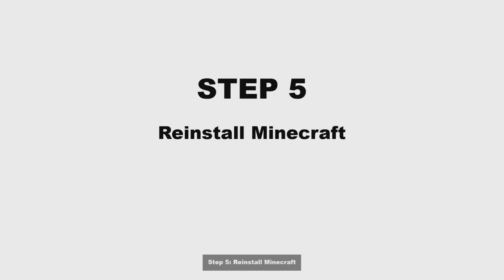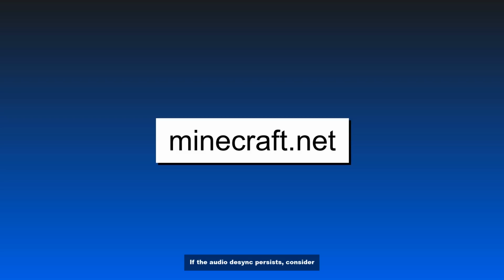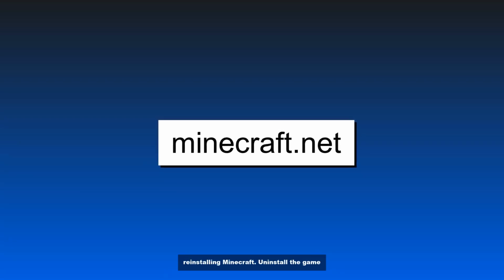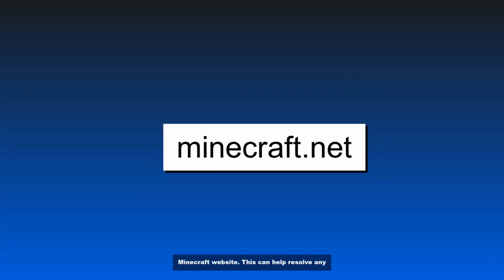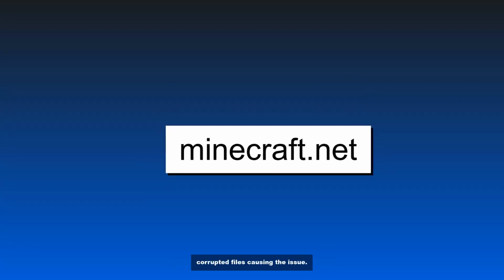How To Improve Minecraft Audio Desync 2025 (EASY GUIDE) (2026)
In this video, we will show you how to improve Minecraft audio desync in 2025 with our easy guide. If you're experiencing sound issues while playing Minecraft, this tutorial will help you troubleshoot and fix the problem quickly.